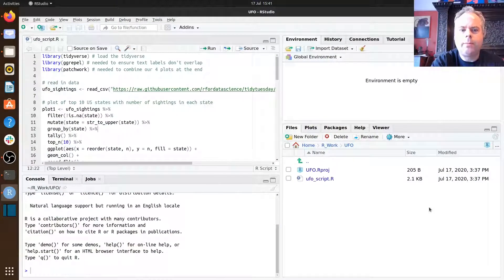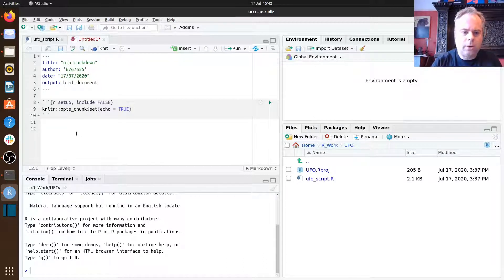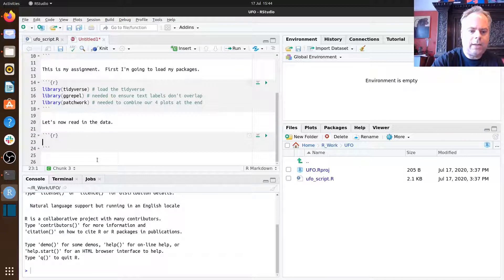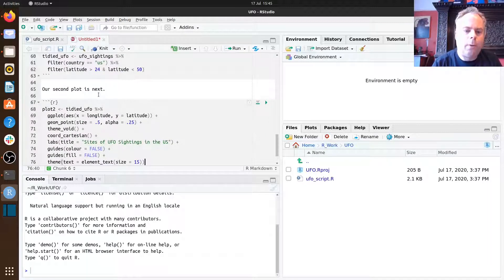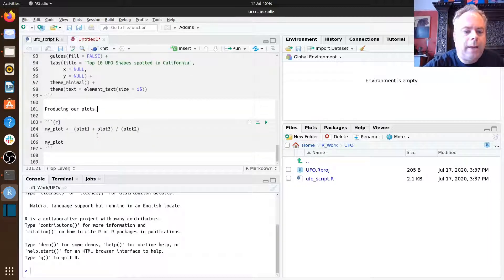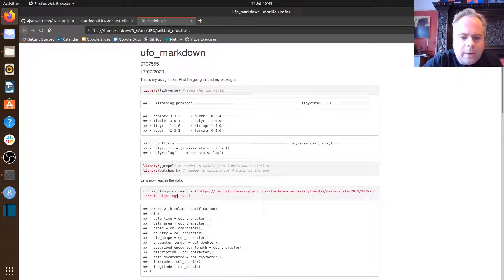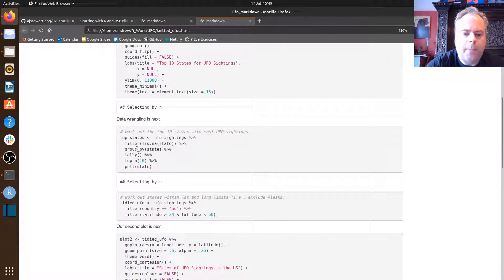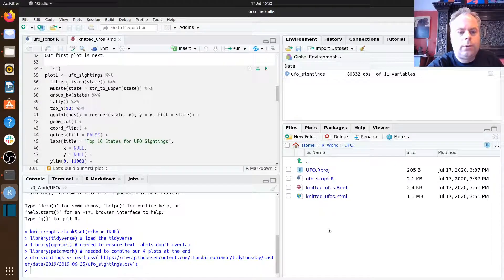Introduction to R Markdown